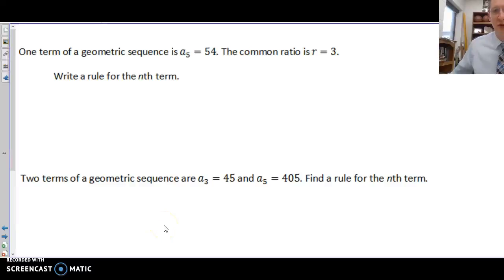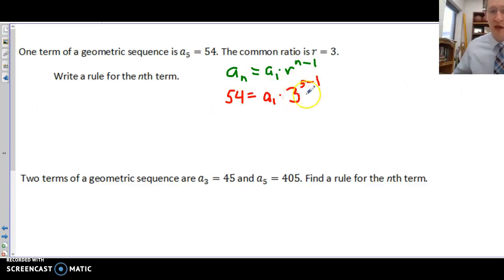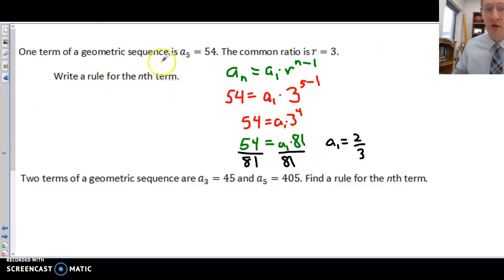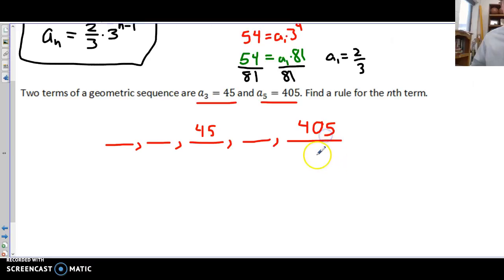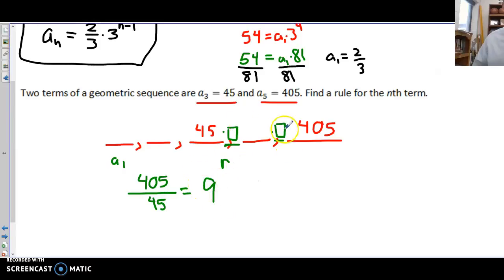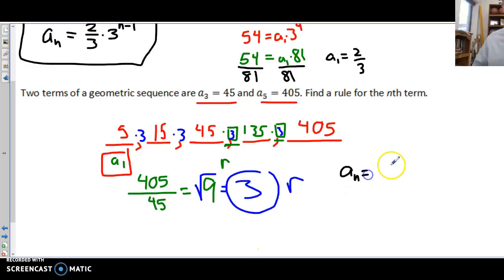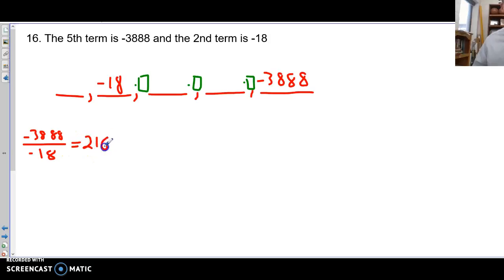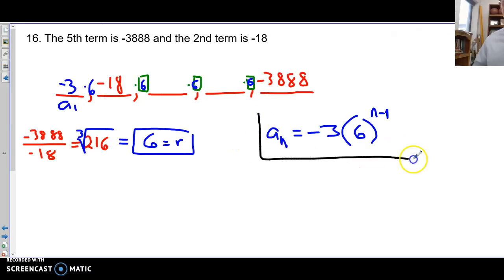5.3 Geometric Sequences (part 2)